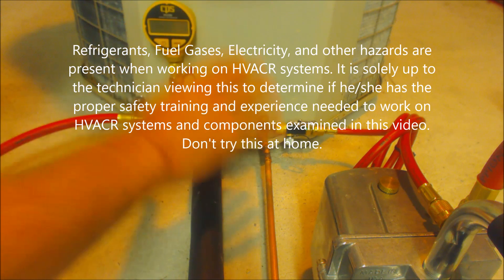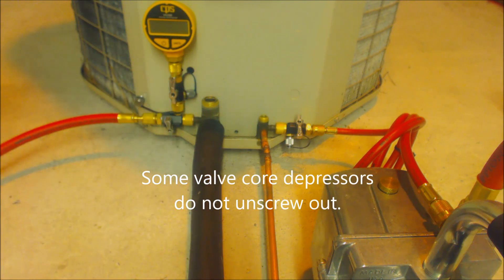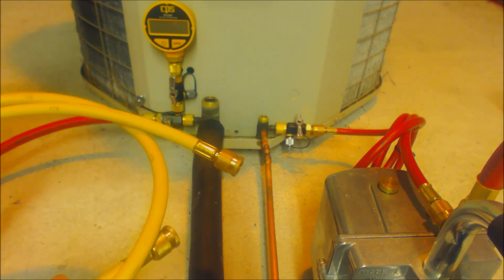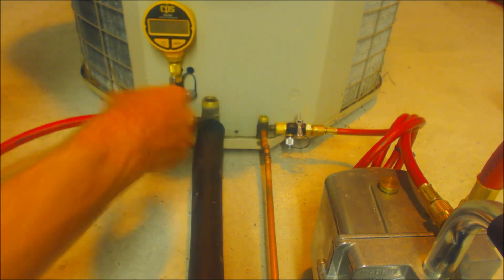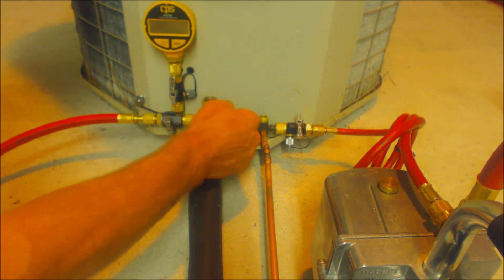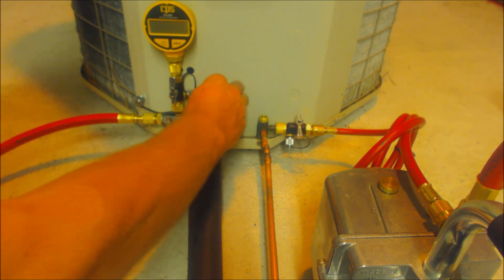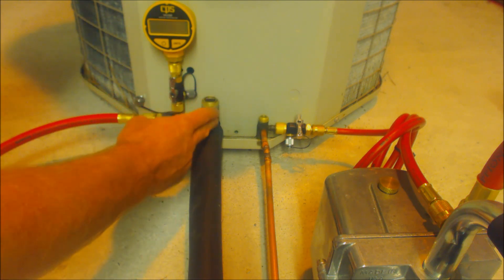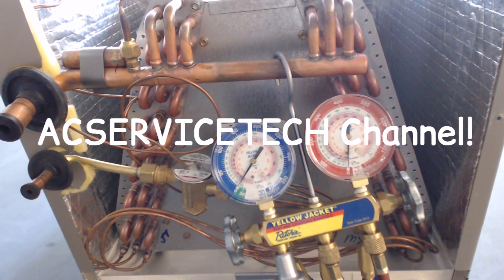Problems Vacuum Pumping Refrigerant Lines to the 500 Micron Level for HVAC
In this HVAC Evacuation Video, I go over problems that technicians may run into while trying to pull a 500-micron vacuum. I explain many of the problems with hoses, manifold gauge sets, as well as strategies and hose layouts needed for a proper and thorough vacuum. I also cover problems that I have seen with service valves. Supervision is needed by a licensed HVACR Tech while performing tasks as Experience and Apprenticeship garners Wisdom and Safety.

Appion Valve Core Removal Tool
25 Valve Cores
JB Vacuum Pump Oil
JB 6 CFM Vacuum Pump
Related Article/Videos

40 Vacuum Tips for HVACR Technicians! Avoid Frustration!